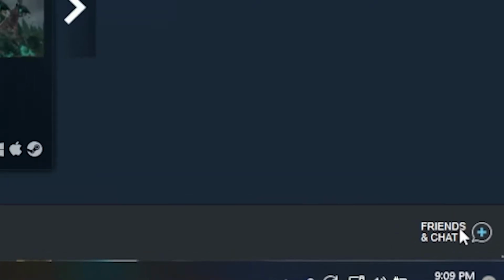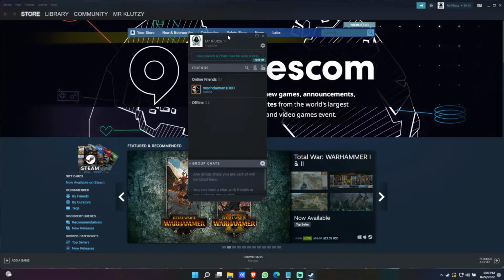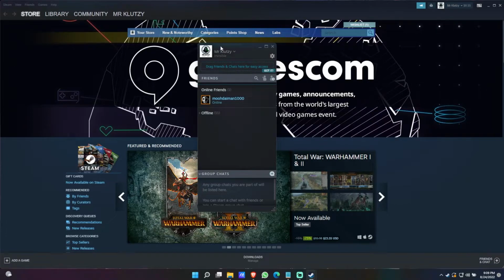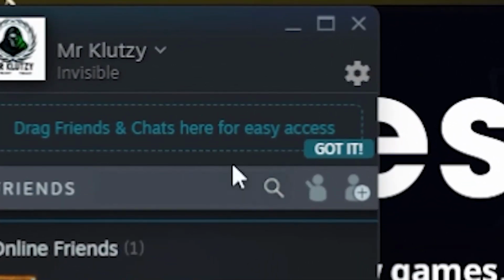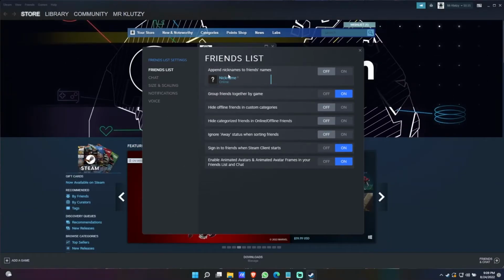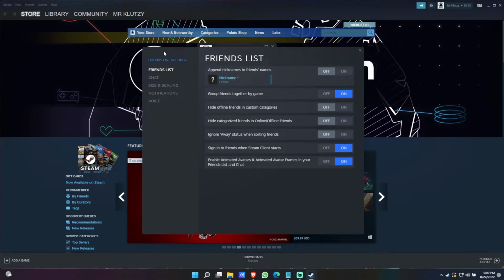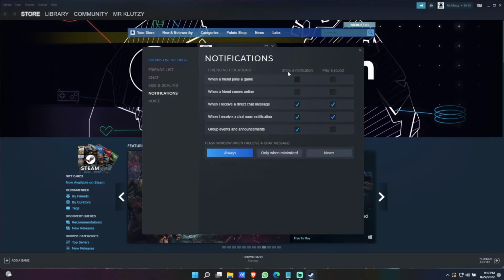Turn Off Friend Playing Game Notification - STEAM || Turn Off Friend is Now Playing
In this tutorial video, I am simply going to show you How To Turn off Friend playing game notification

0:00 Intro
0:20 Steam Launcher
0:30 Turn off Friend playing game notification
1:10 Outro